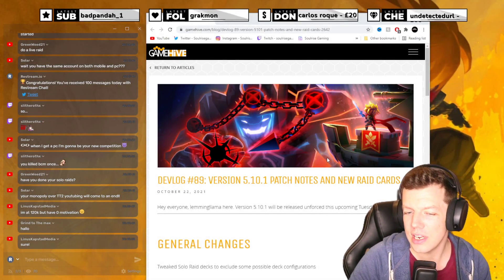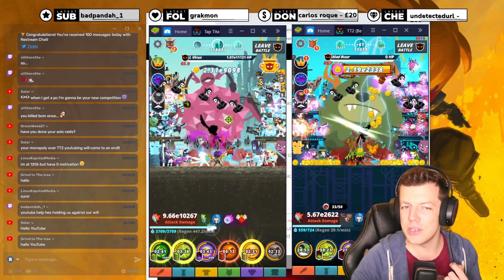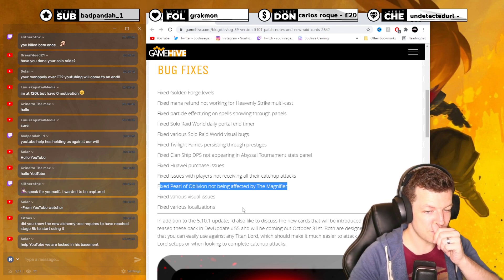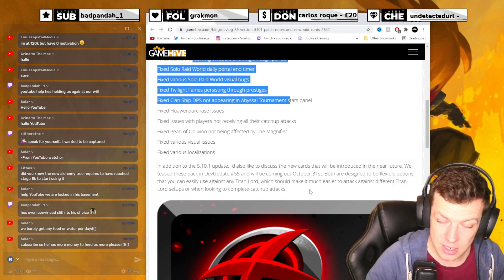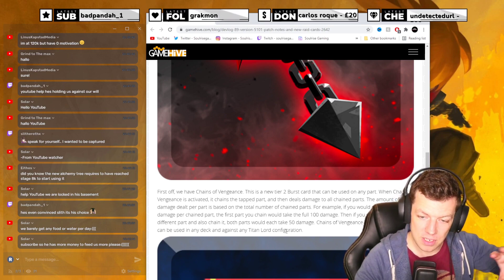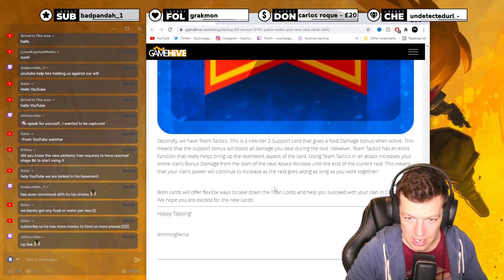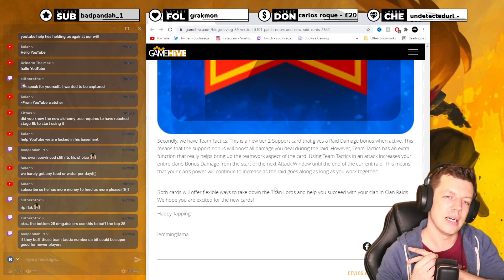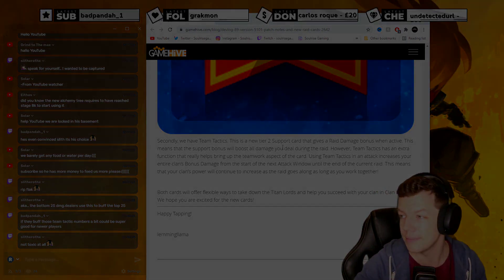5.10.1 UPDATE | DEV UPDATE | TAP TITANS 2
5.10.1 UPDATE | DEV UPDATE | TAP TITANS 2

❤️Soulrise❤️